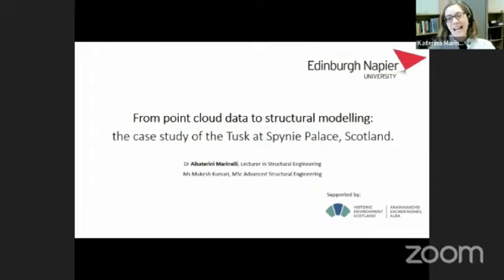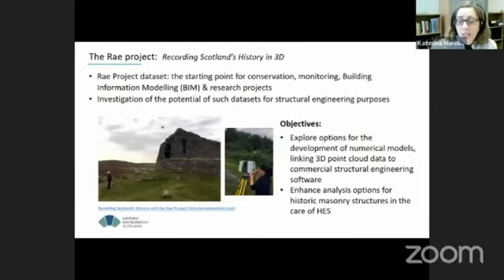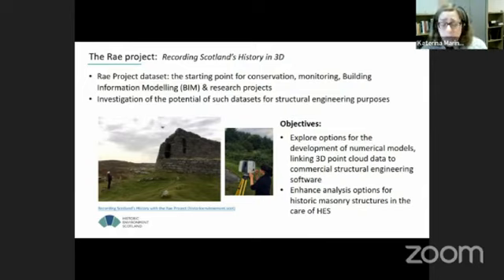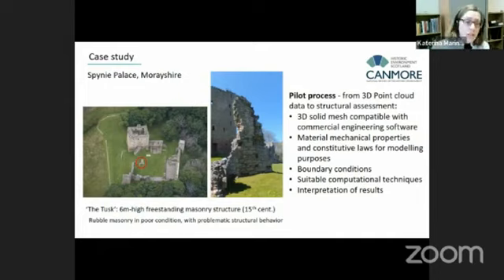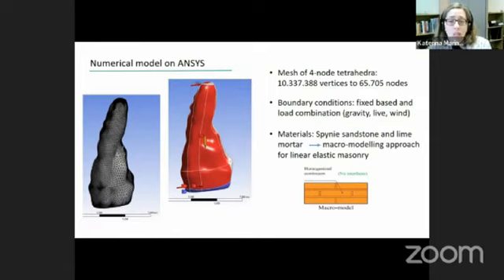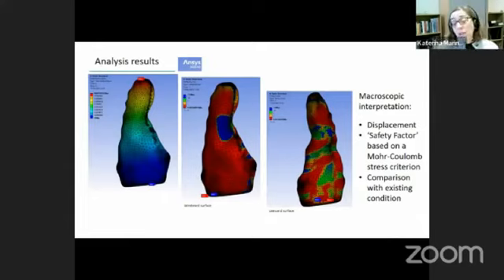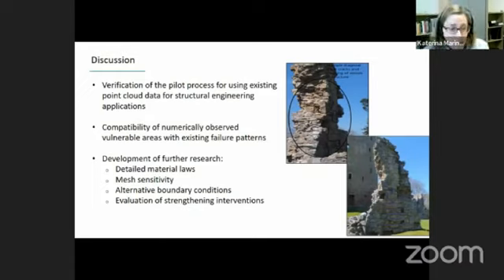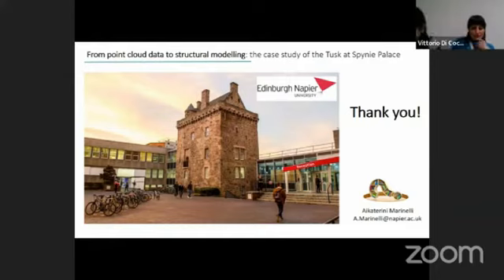From point cloud data to structural modelling: the case study of the Tusk at Spynie Palace, Scotland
Aikaterini Marinelli, Mukesh Kumari